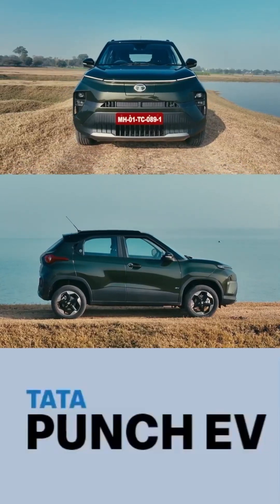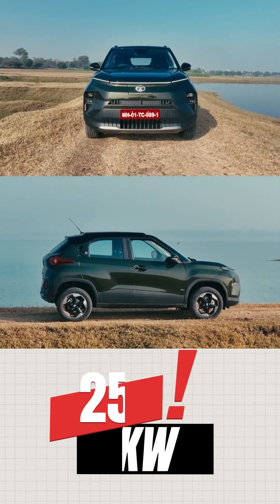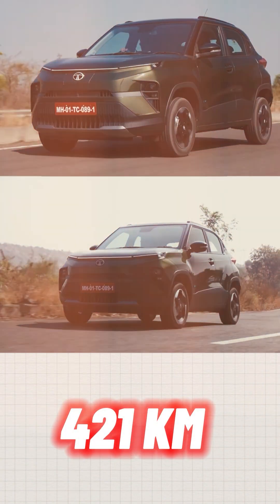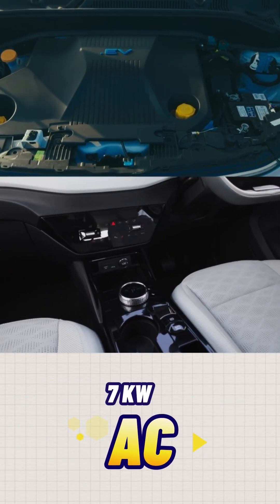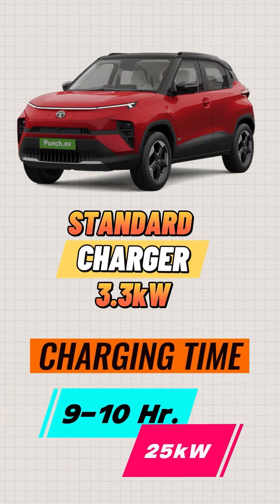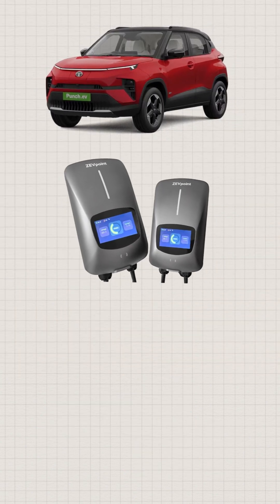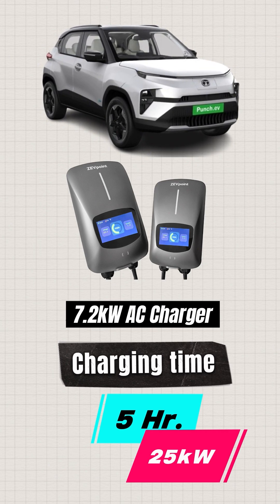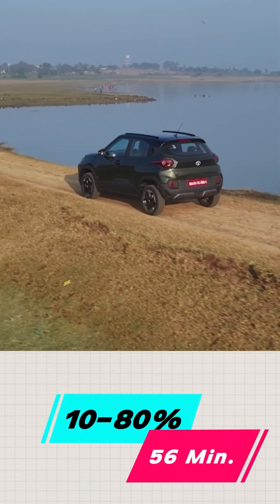Which charger to use with Punch EV? || Charging guide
🚗⚡ Tata Punch EV Charging Guide: Speed, Time & Best Chargers! ⚡🚗

Curious about how fast you can charge your Tata Punch EV and which charger works best? 🤔 We've got you covered! In this video, we dive deep into:

🔋 Supported Charging Speeds: Know the maximum charging power Punch EV can handle.
⏱️ Charging Time: How long does it take to charge using different chargers? We break it down for you!
🔌 Charger Recommendations: Whether it's fast charging at public stations or convenient home charging, find out what suits your Punch EV.

💡 Checkout the complete range of EV chargers on : shop.zevpoint.com

👉 Whether you’re a new EV owner or planning to buy the Tata Punch EV, this video is your complete charging guide.